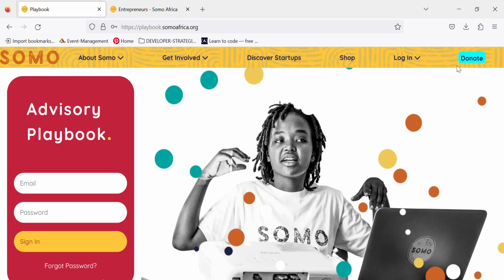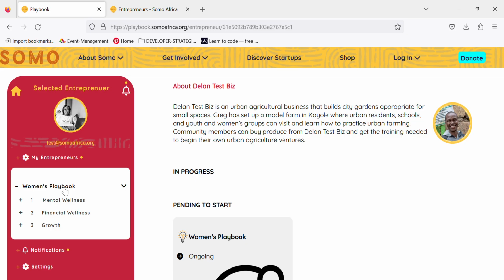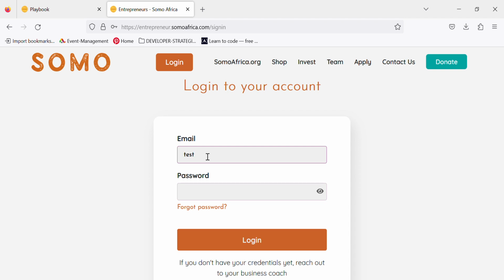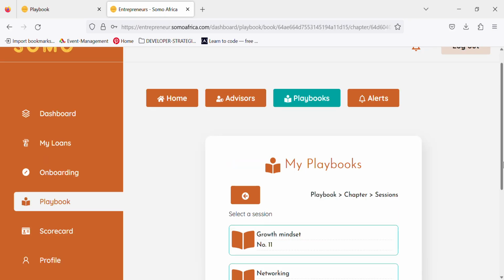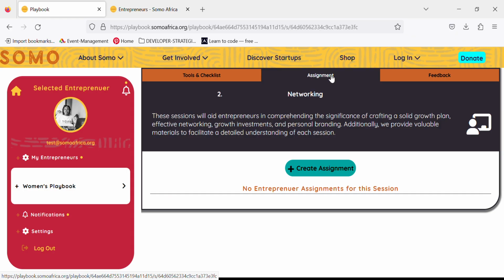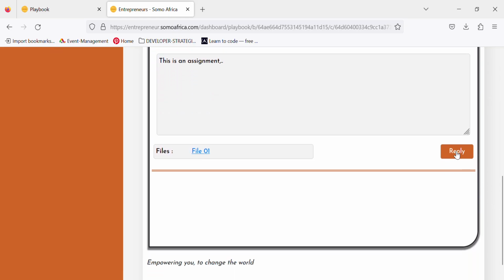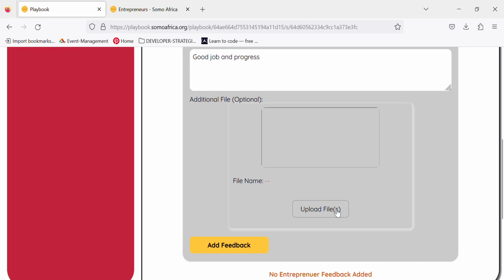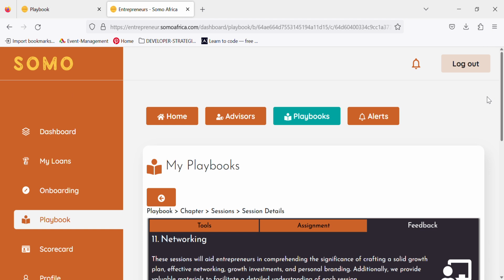Playbook Demo Advisor - ESO Program with SOMO Africa.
Platform DEMO for Advisors - Online Advisory Program by SOMO Africa.